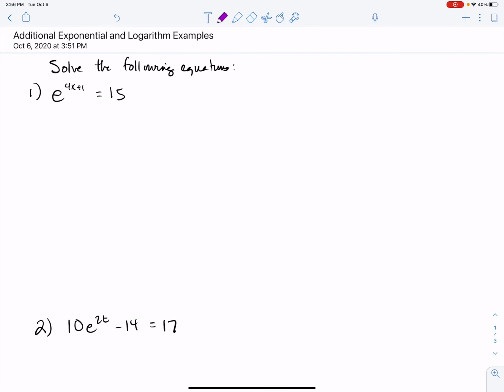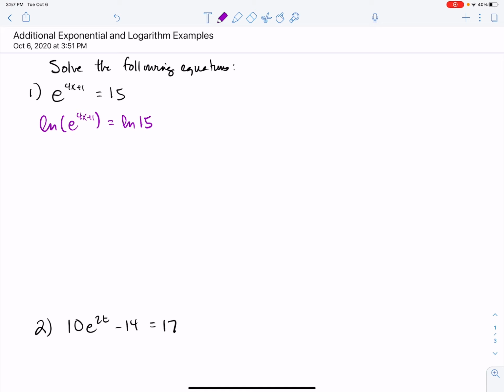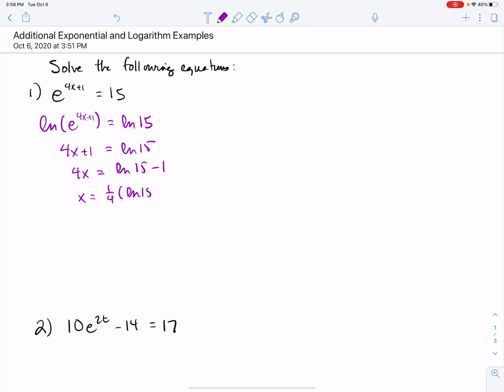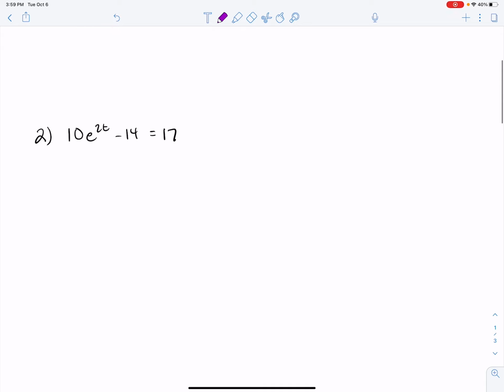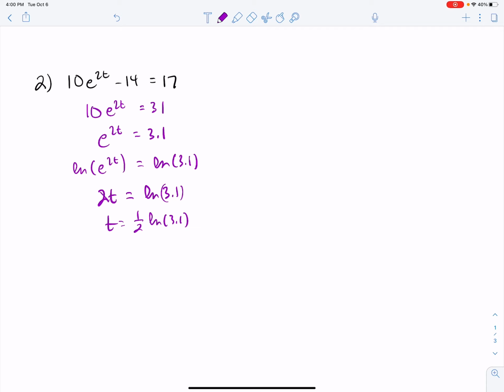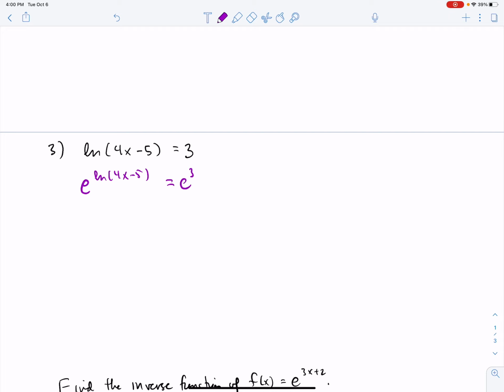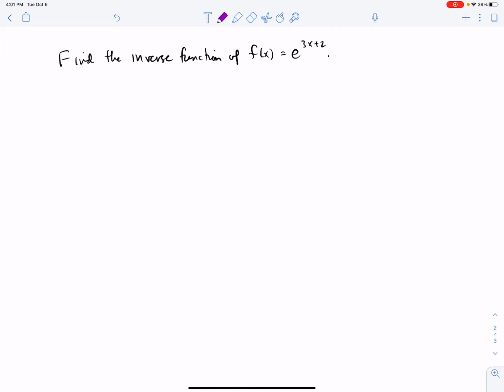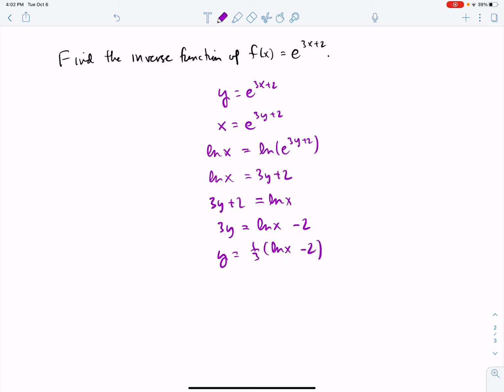Additional Exponential and Logarithmic Examples